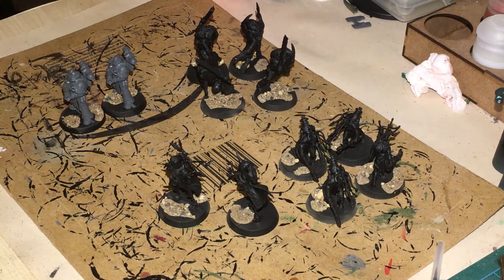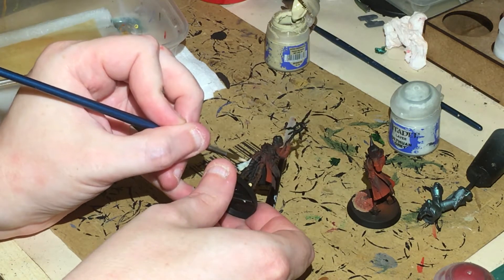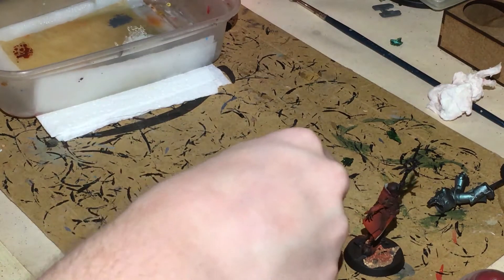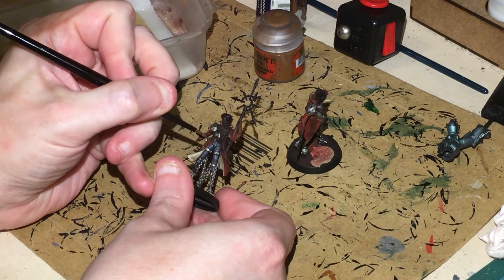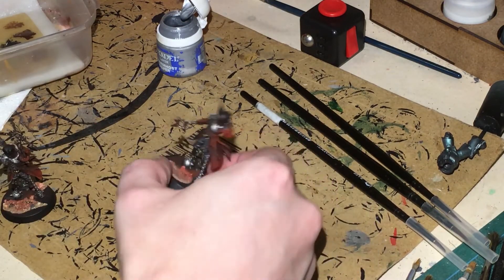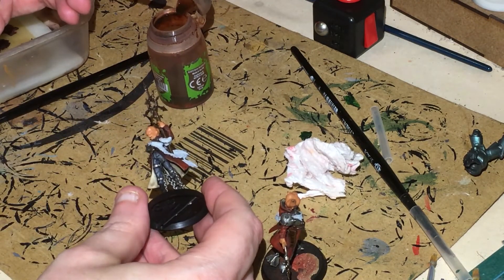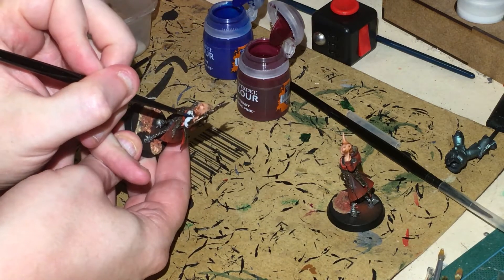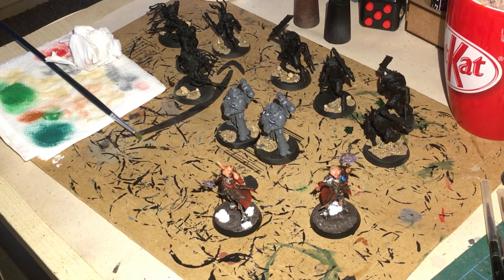Painting Rogue Psyker from Blackstone Fortress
Painting up the Rogue Psykers from the Blackstone Fortress boxed set. Painting them up fast using various techniques including wet pallet and airbrush techniques. As well as using contrast. Although this isn't necessary.